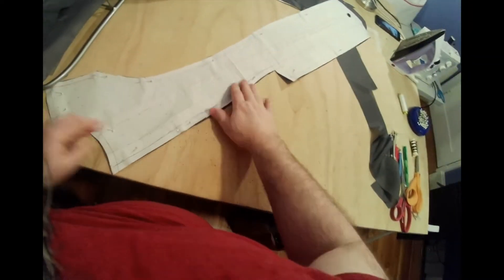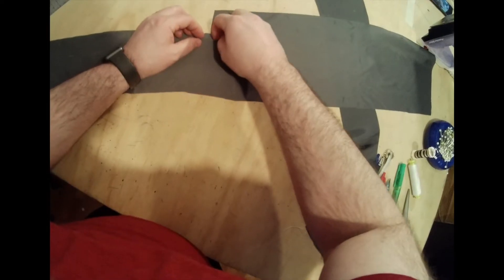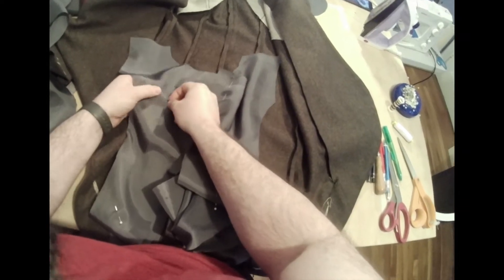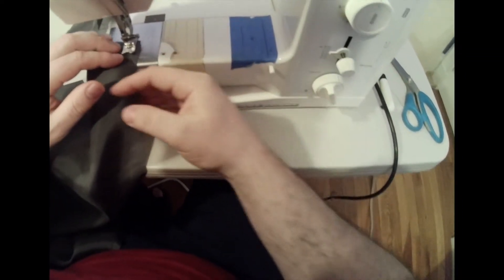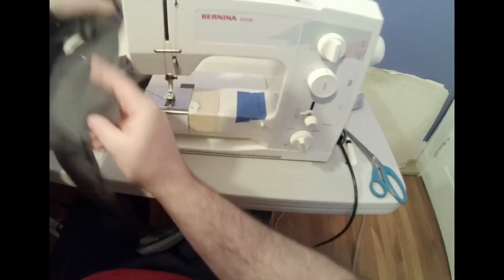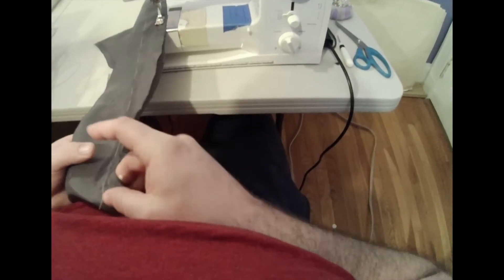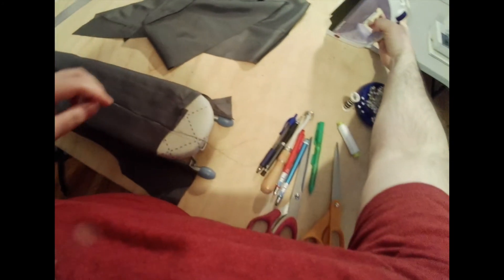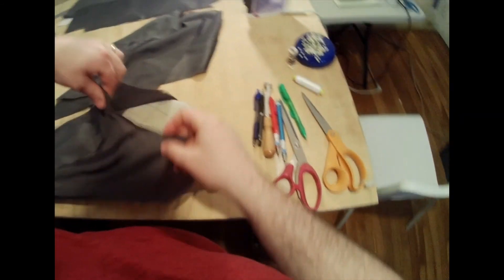30 Sewing the Jacket Lining